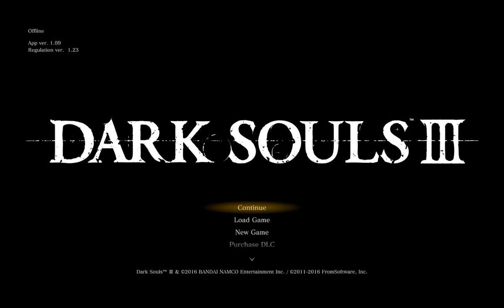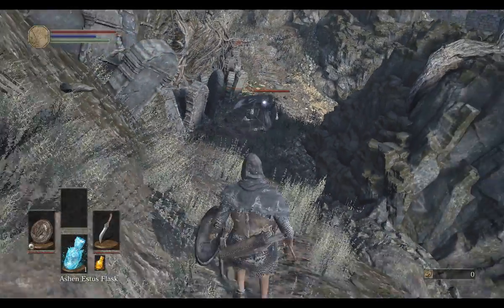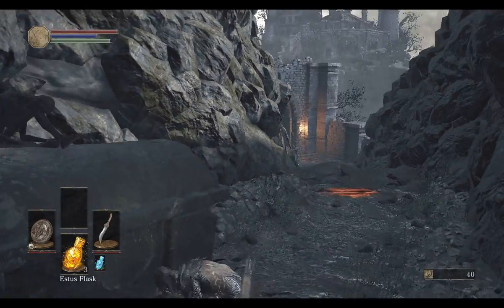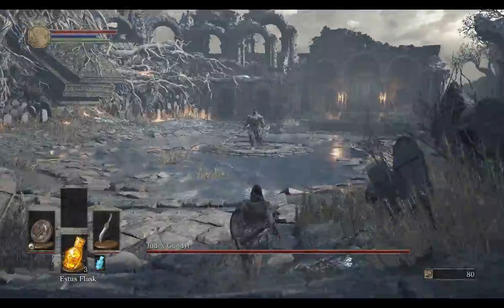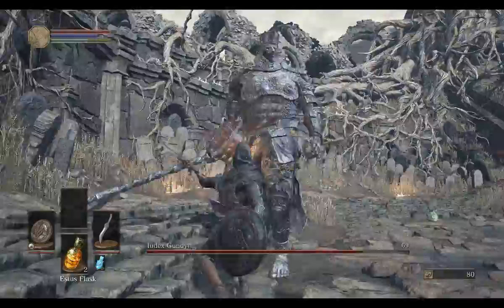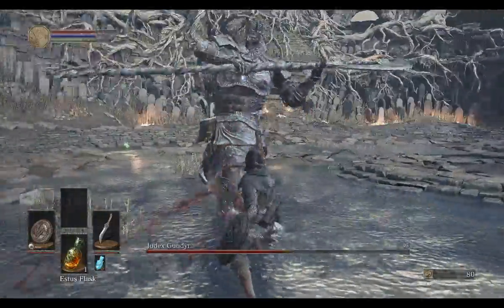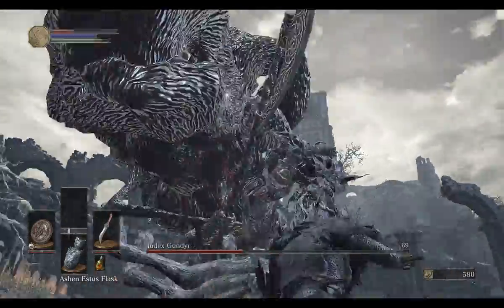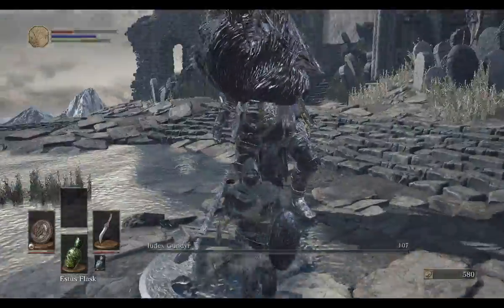Iudex Gundyr's Defeat! (Dark Souls 3)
I hope you all enjoyed this video i will be posting these videos weekly at least two per week. If the views on each video keep increasing then i will start uploading more throughout the week.